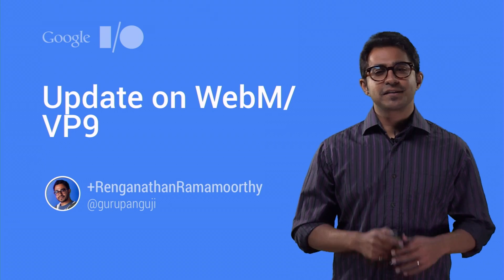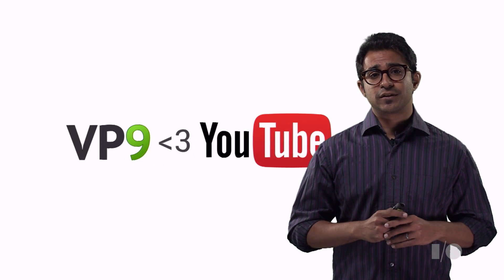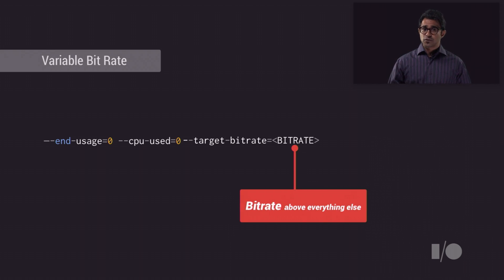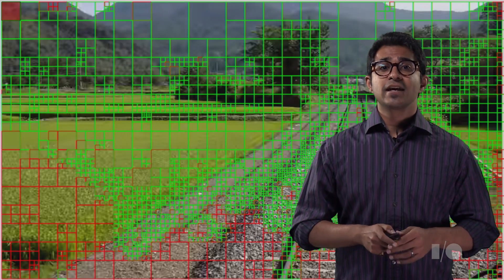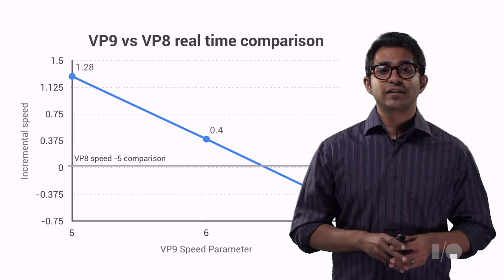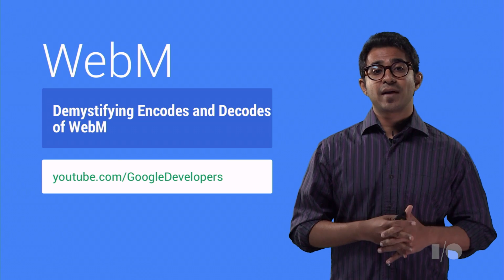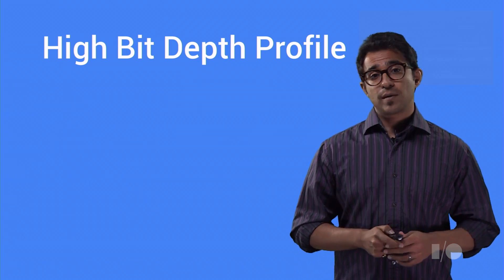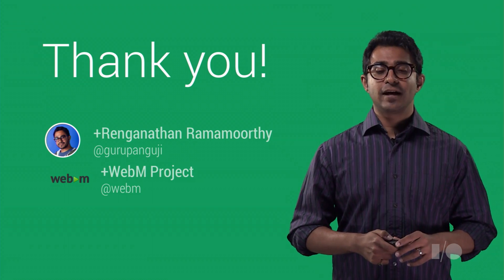Update on WebM/VP9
We'll go over what has changed, improvements, what we are working on, and where we're headed next with the VP9 video codec.